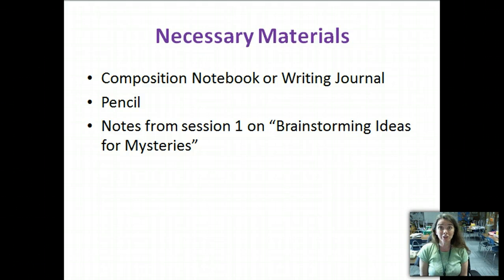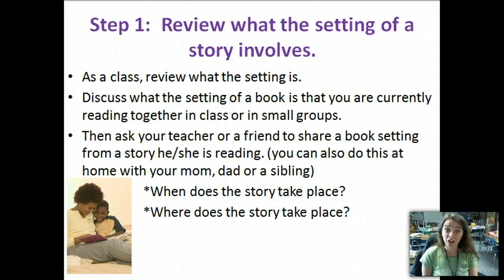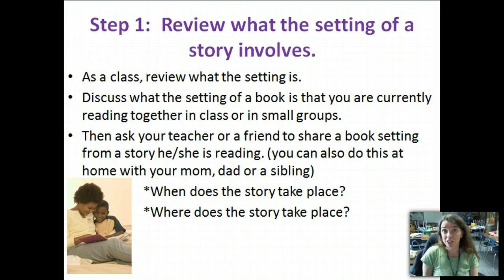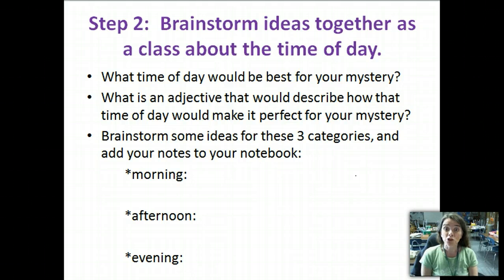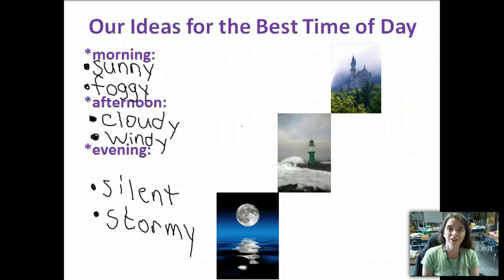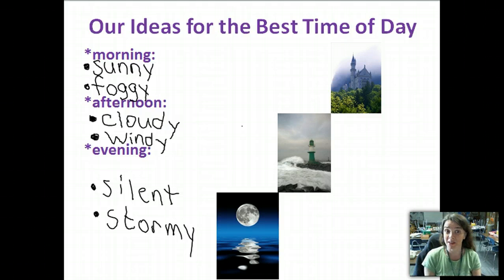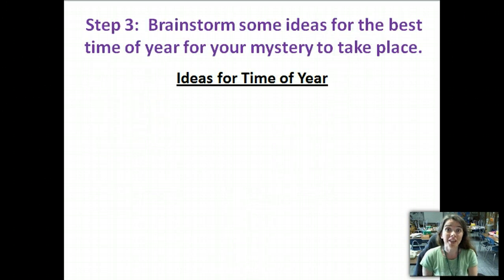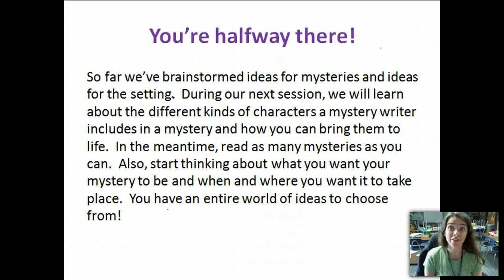Mysteries: Focus on Describing the Setting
This is part 2 in a 4 part series that teaches students how to write a mystery. This session focuses on the setting of a mystery.   So grab your notepad, trenchcoat, and magnifying glass.  We've got some sleuthing to do.